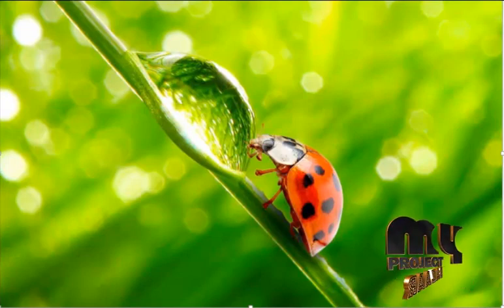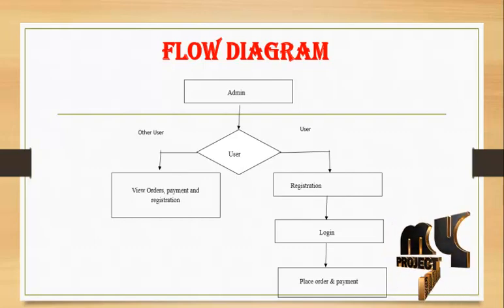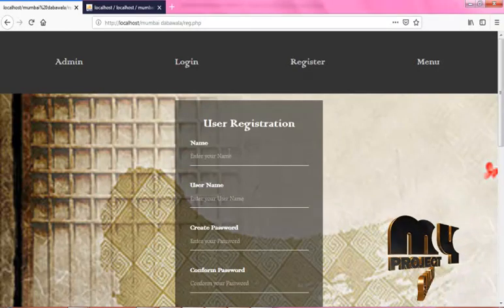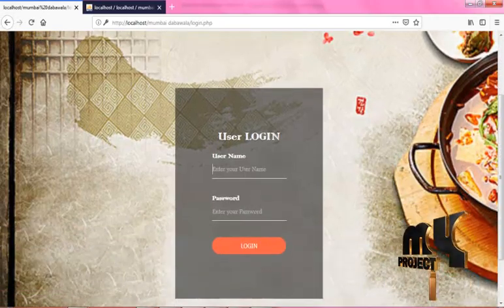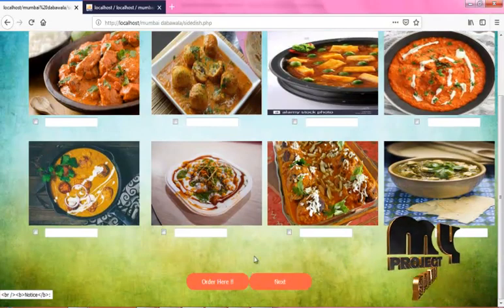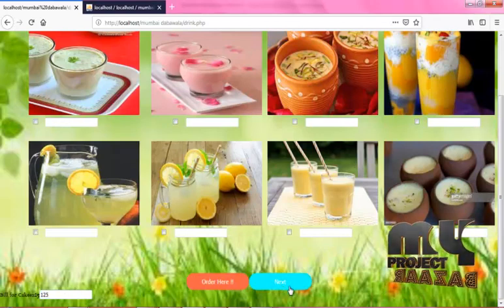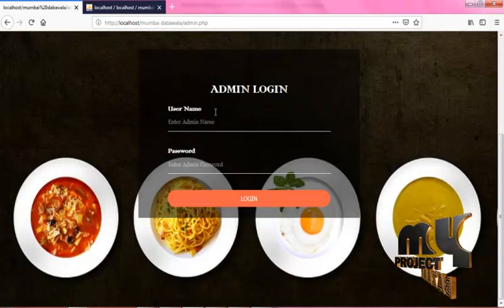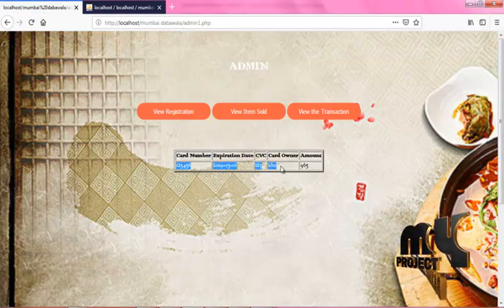Application-Mumbai Dabbawala Project-MyProjectBazaar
This project provides a Web page application through which people of Mumbai can order Dabba service online using the internet. The main motive of this project is to have practical knowledge of Dabbawala’s team and their actual performance in the supply and management of food delivery service. Nowaday’s readymade food is easily available but homemade food and its taste is a different matter. In our busy schedule, fresh and homemade food preparation is difficult in early mornings. Mumbaikars can directly order a dabba for their afternoon lunch online. This application is built to be beneficial to student knowledge as well as help Mumbai dabbawala’s.
Including Packages
* Base Paper
* Complete Source Code
* Complete Documentation
* Complete Presentation Slides
* Flow Diagram
* Database File
* Screenshots
* Execution Procedure
* Readme File
* Addons
* Video Tutorials
* Supporting Software
Specialization
* 24/7 Support
* Ticketing System
* Voice Conference
* Video On Demand *
* Remote Connectivity *
* Code Customization **
* Document Customization **
Suggested: Best Videos
Suggested: Best Projects
Suggested: Algorithm
Suggested: Best Title Names
Amazing Deals: JUST FOR YOU
Special Combo Offer: JUST FOR YOU
SAVE UPTO 30%: Waiting for YOU
Don't Miss Out: Combo offer
Seasonable Offer: Waiting for YOU
100% Assured Quality
150000+ Happy Students
Ontime Delivery
15000+ Completed Project Videos
Free matlab Code
25+ year Standard Company